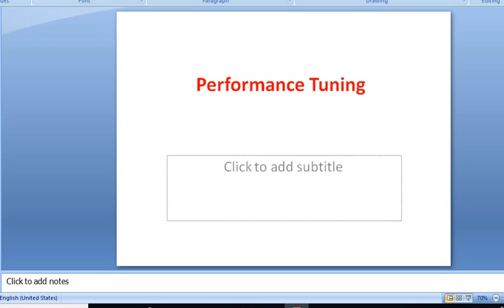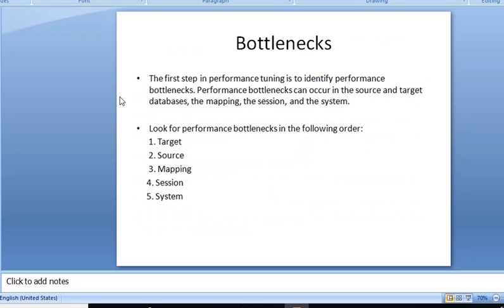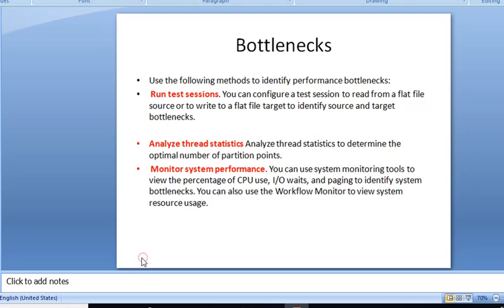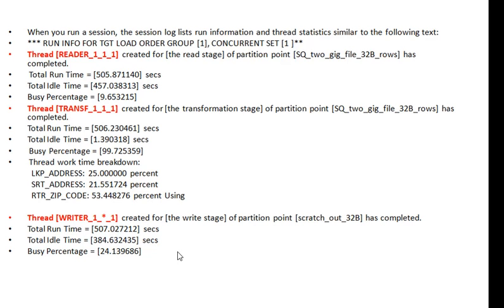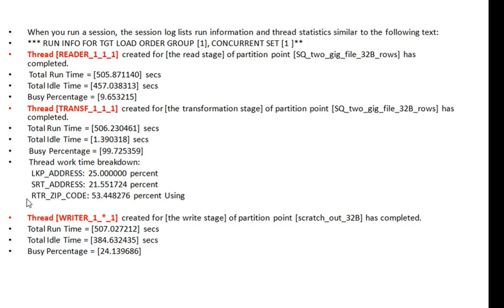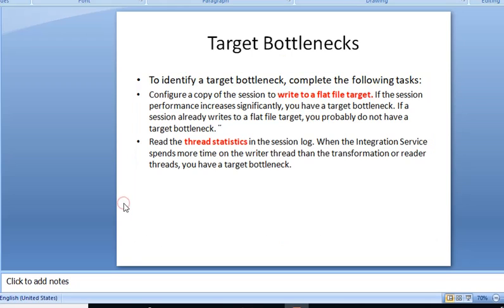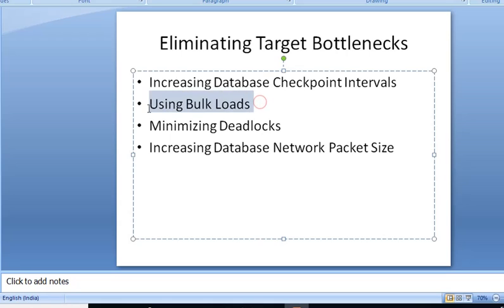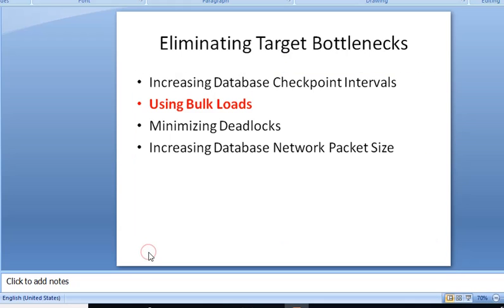performance tuining informatica and sql( Part 1)